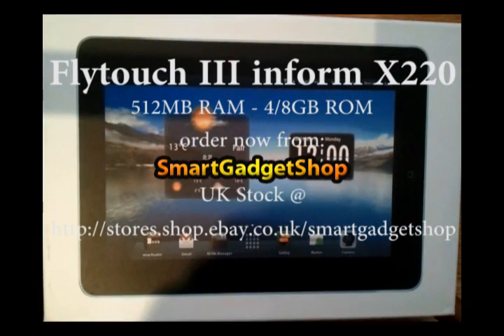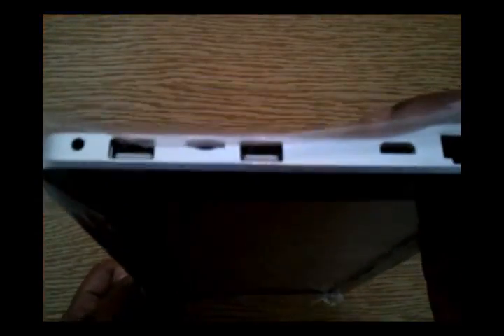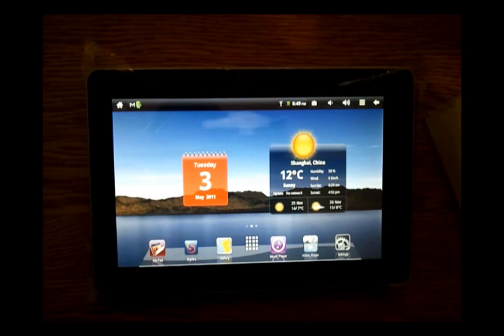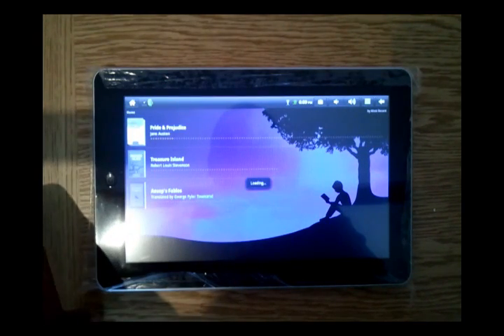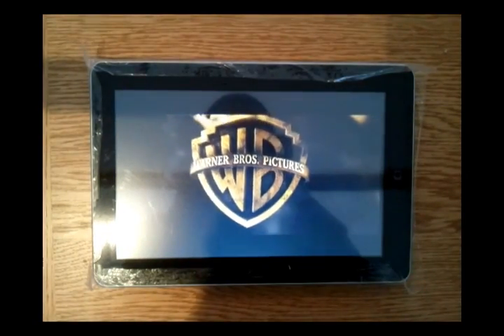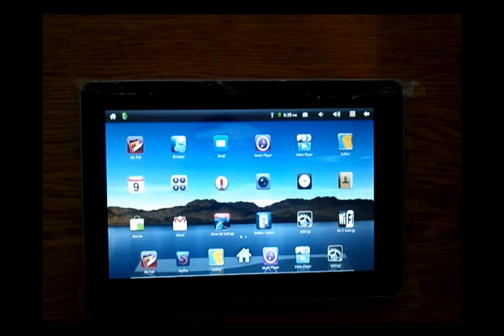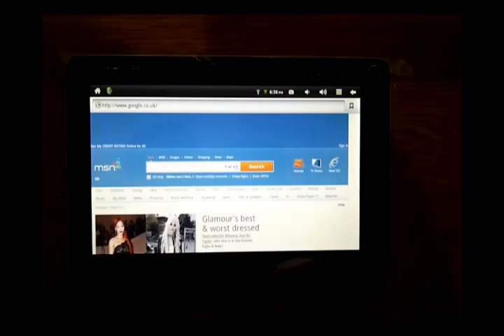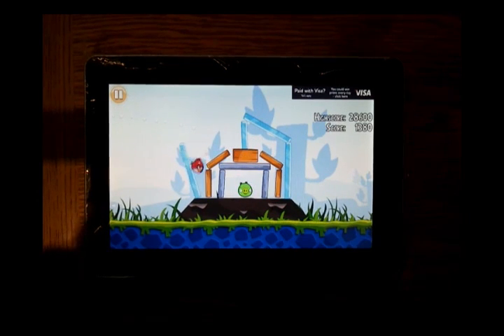Flytouch 3 Android 2.2 Tablet PC Superpad 3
- Flytouch 3 £114.99 a new even lower price!!!

View further review at:
- Flytouch 3 Android Tablet Review.